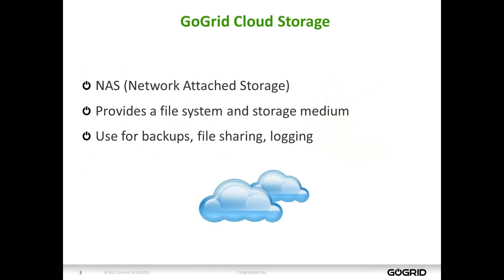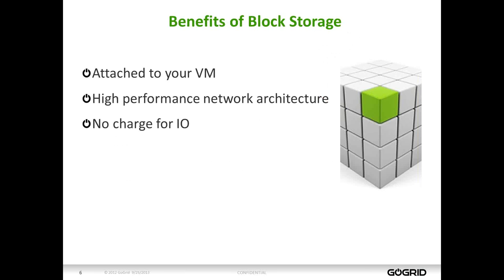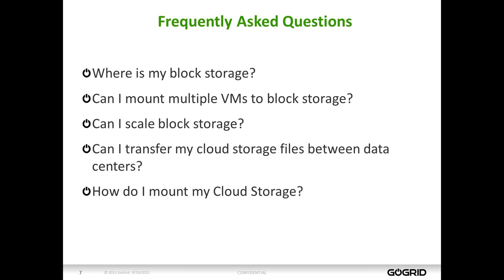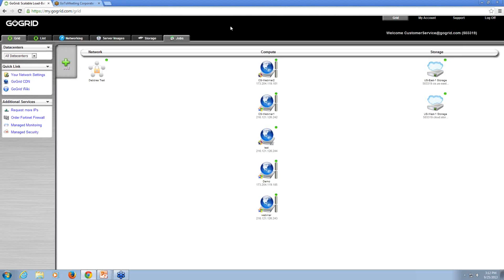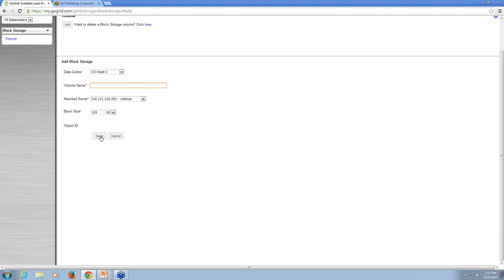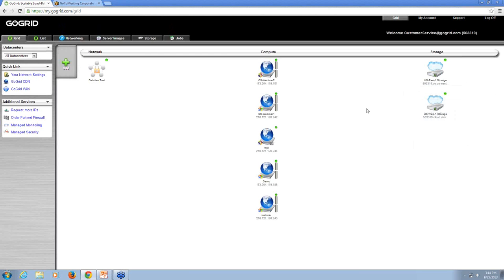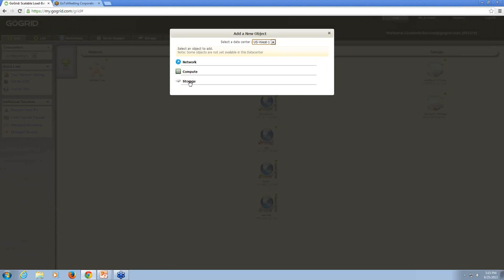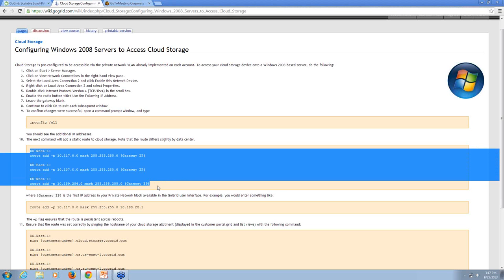Block Storage vs Cloud Storage: GoGrid Training Webinars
You know you need storage, but what suits your business the best? Learn about Block and Cloud Storage and when to use each in this one-hour webinar.